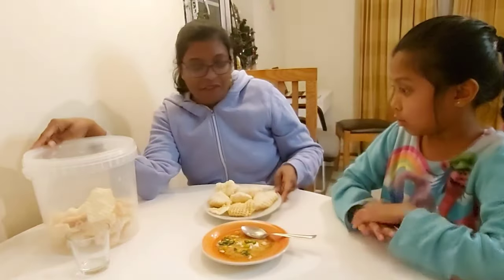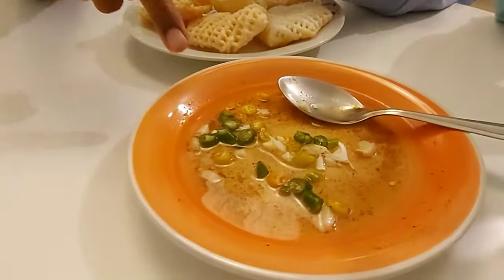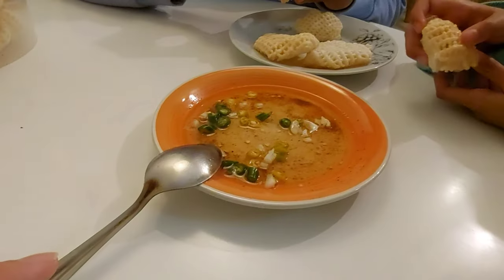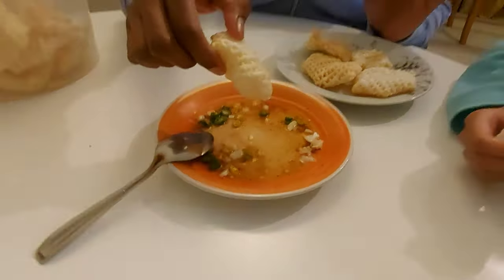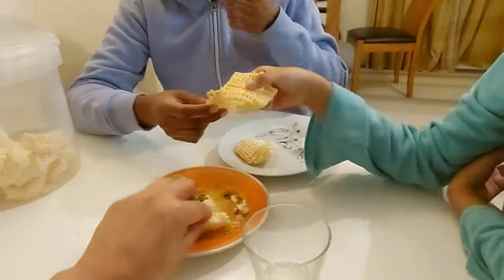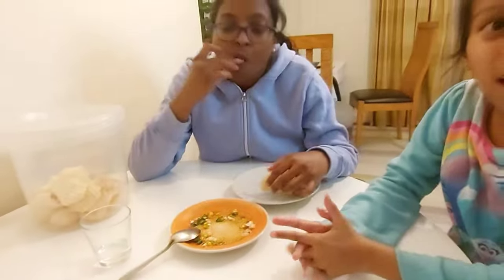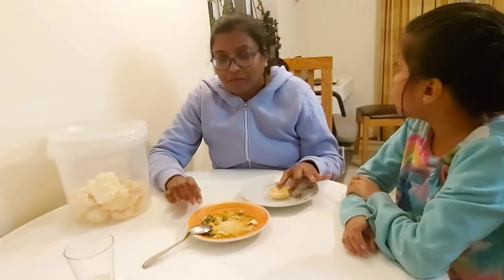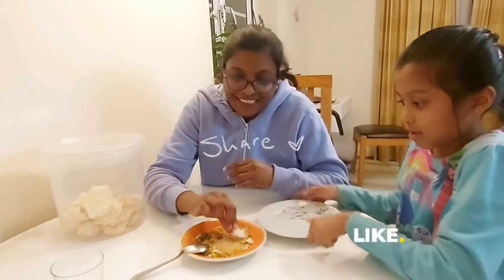MY INDIAN WIFE IS HESITANT TO EAT CHICHARON WITH VINEGAR. Filipino Indian Family Life in the UK 🇬🇧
My Indian wife never try or eat uncooked vinegar. In Gujarat India, where my wife originally come from they do not use vinegar for cooking. She cooks ramakda or chicharon and as we know Filipino like to eat chicharon with vinegar sauce. My Indian wife hesitant to eat chicharon with vinegar and let see her reaction.